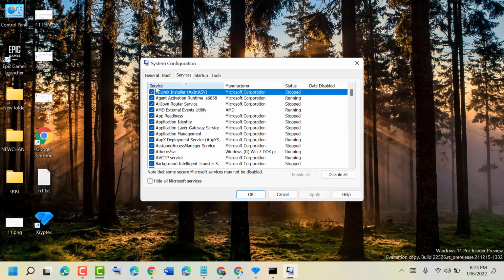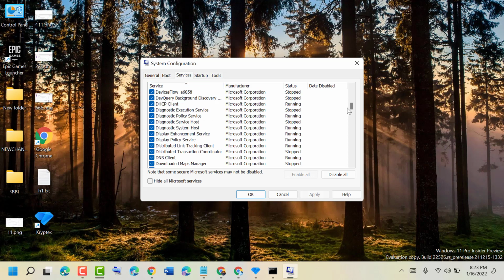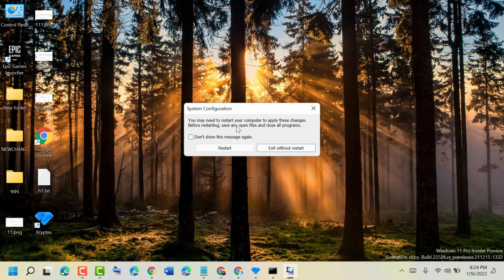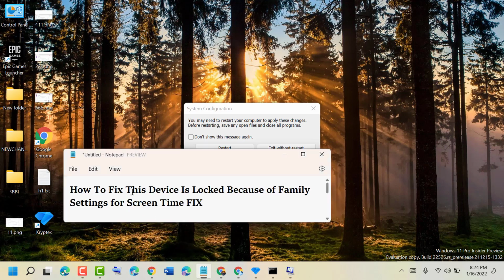How To Fix This Device Is Locked Because of Family Settings for Screen Time